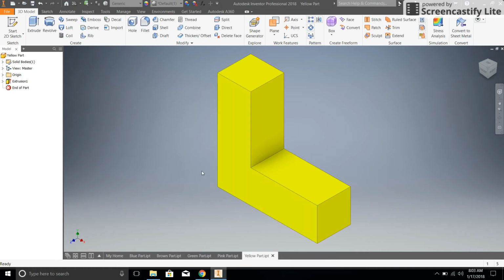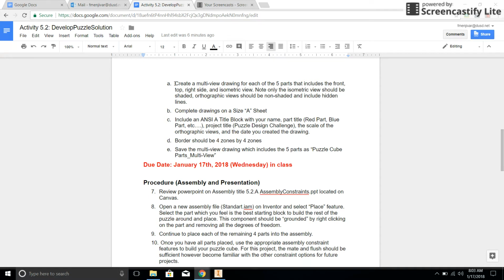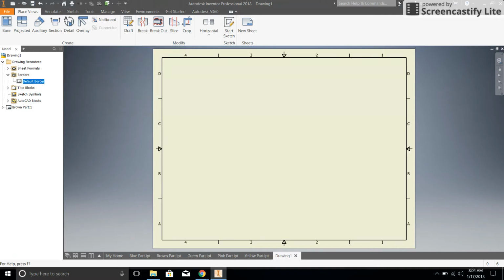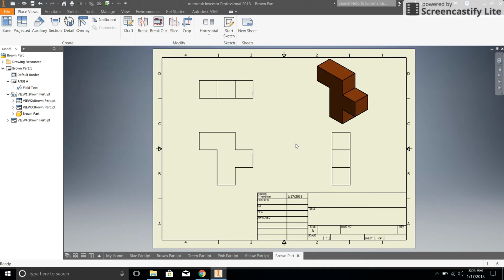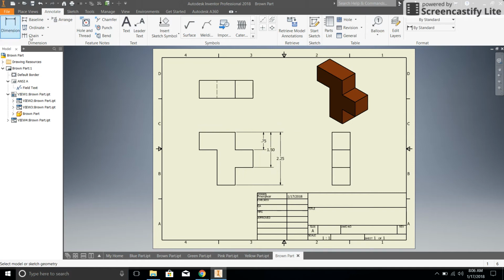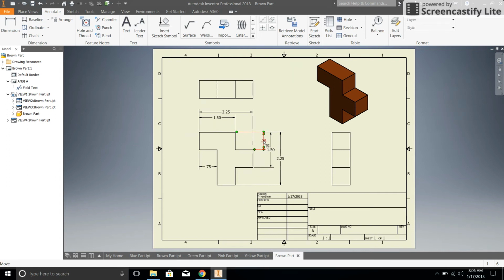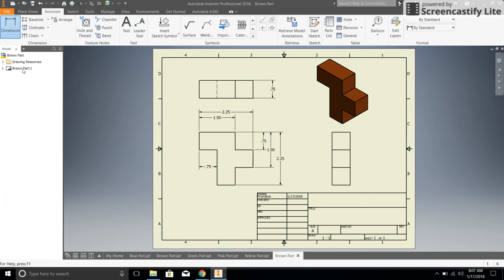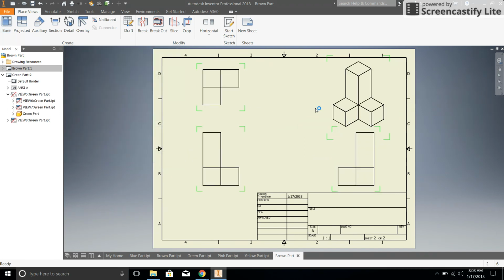Making Multi View Drawings Quicker